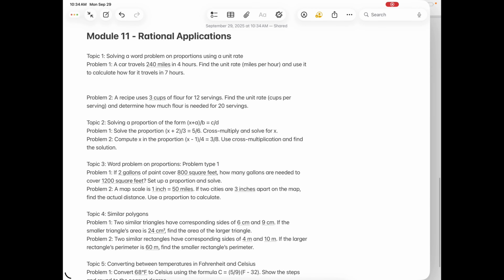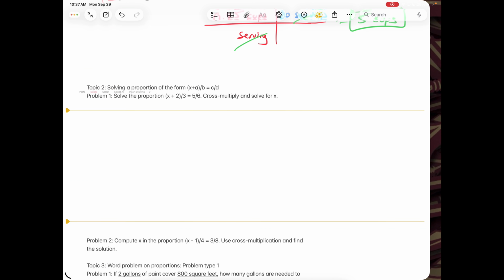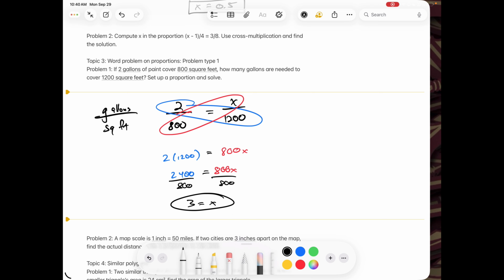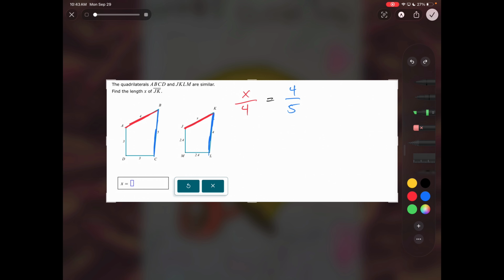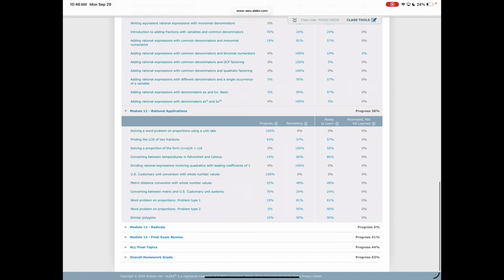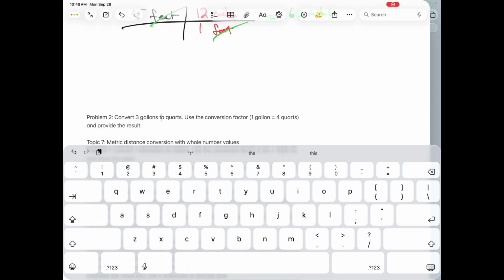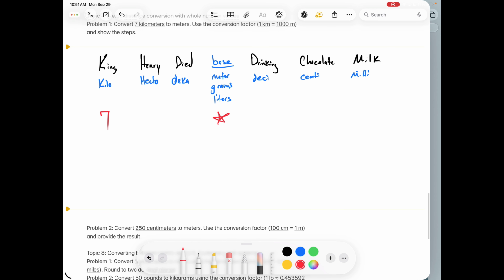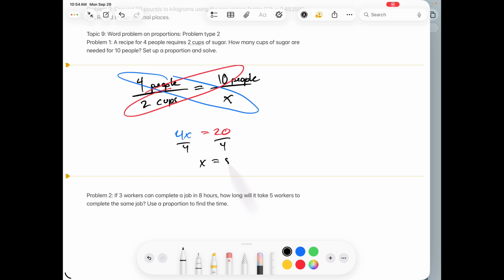Module 11 - Rational Applications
MAT0028 - Module 11 - Rational Applications

Topics Covered:
- Solving a word problem on proportions using a unit rate
- Solving a proportion of the form (x+a)/b = c/d
- Word problem on proportions: Problem type 1
- Similar polygons
- Converting between temperatures in Fahrenheit and Celsius
- U.S. Customary unit conversion with whole number values
- Metric distance conversion with whole number values
- Converting between metric and U.S. Customary unit systems
- Word problem on proportions: Problem type 2